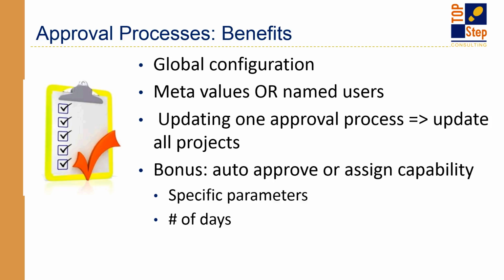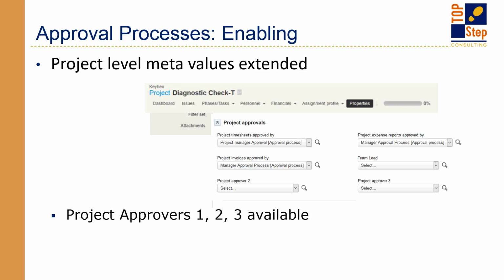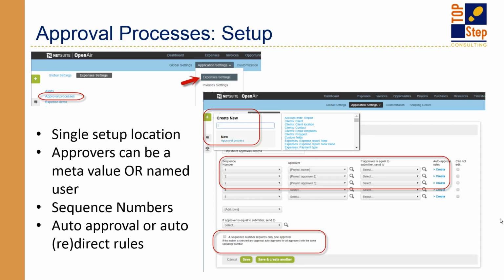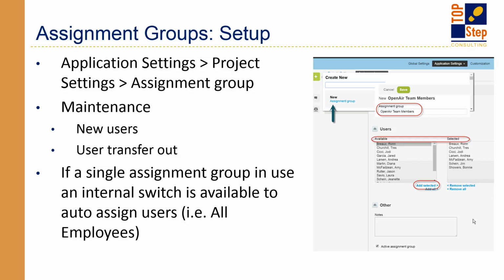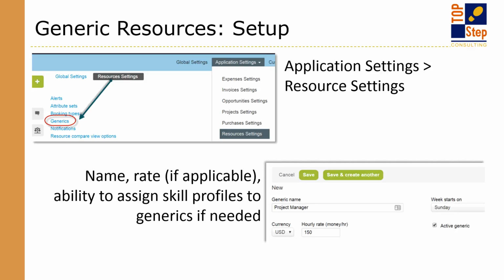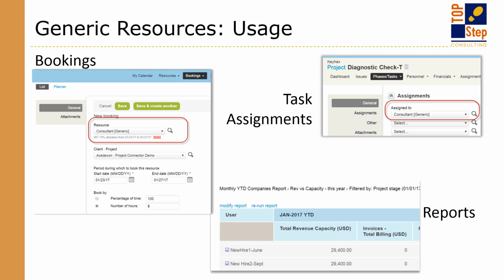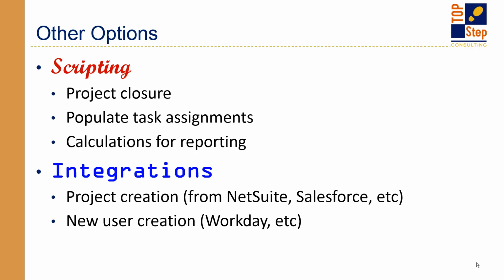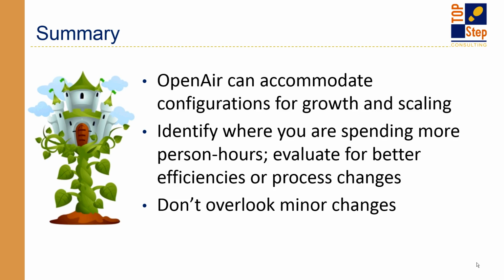Scalable Maintenance Practices in OpenAir